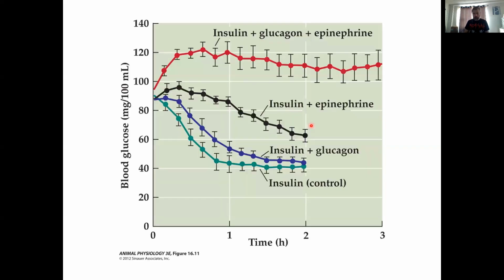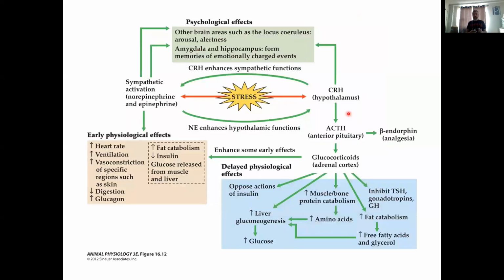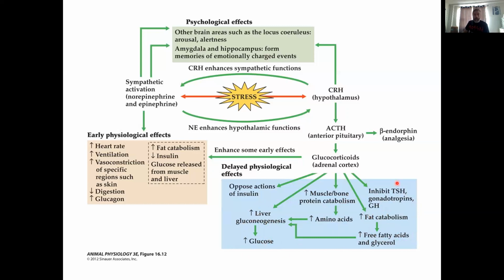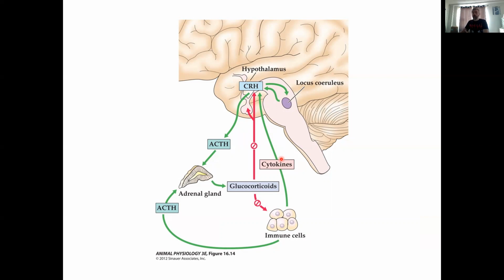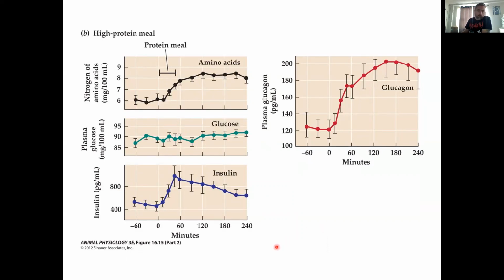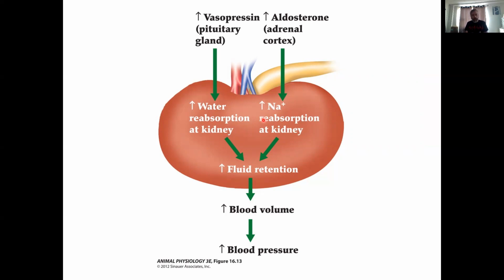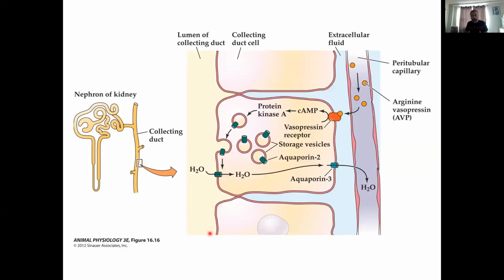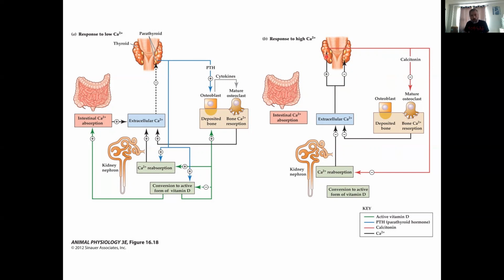BIOL 355 Endocrine System 03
Hormone interactions revealed!